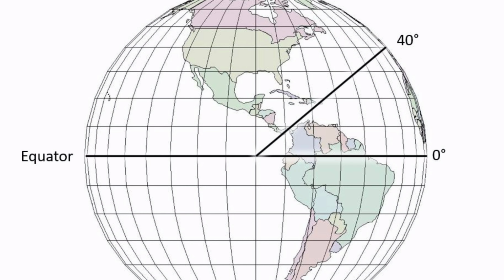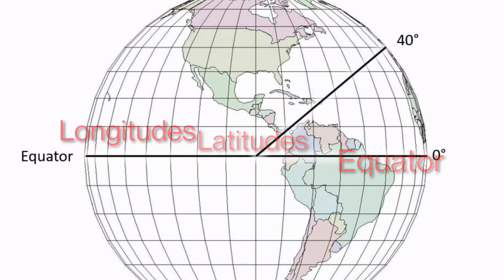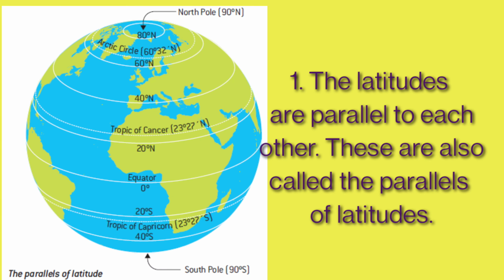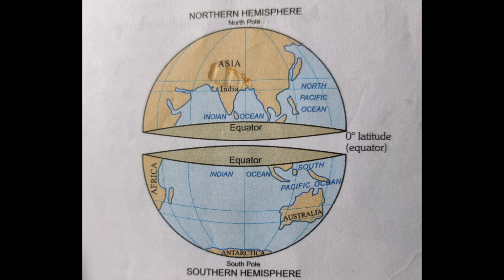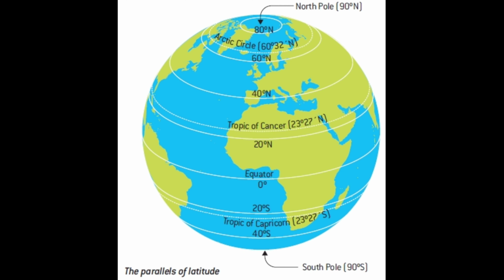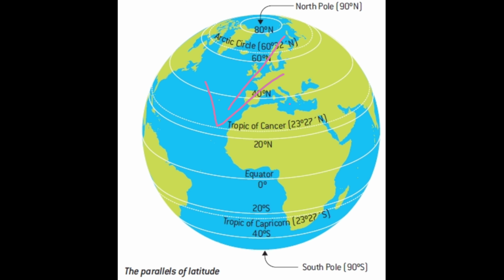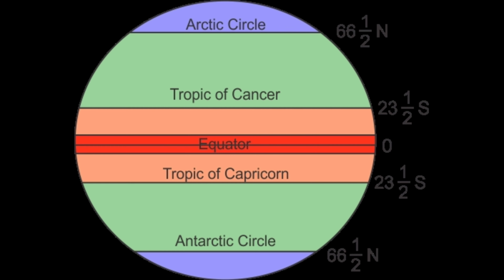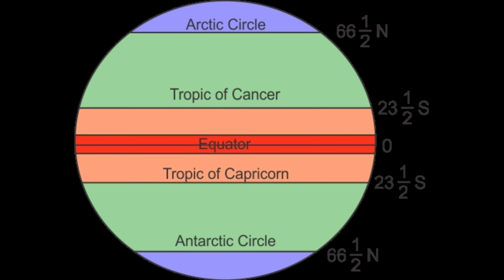Class VI Social Science Globe Longitudes and Latitudes